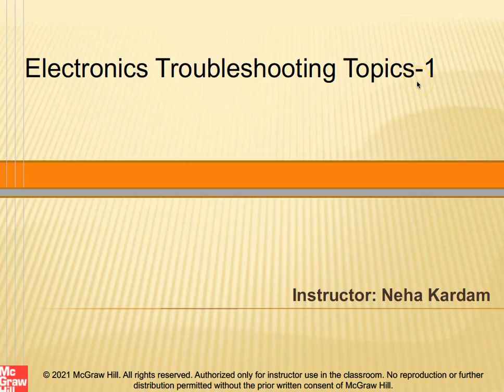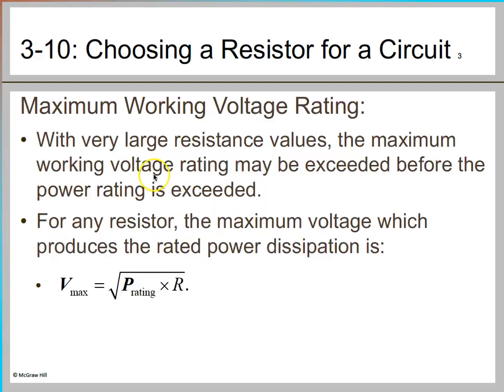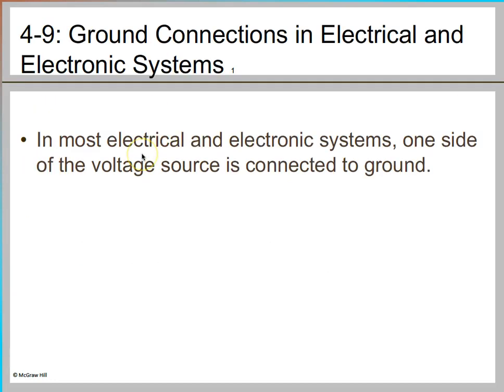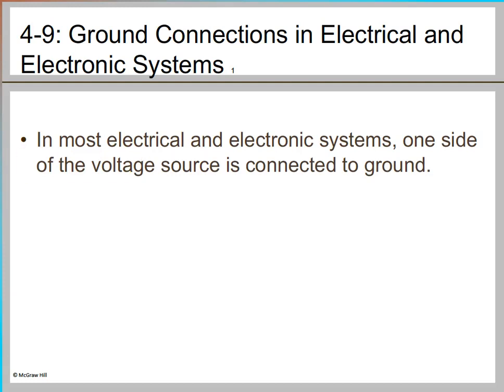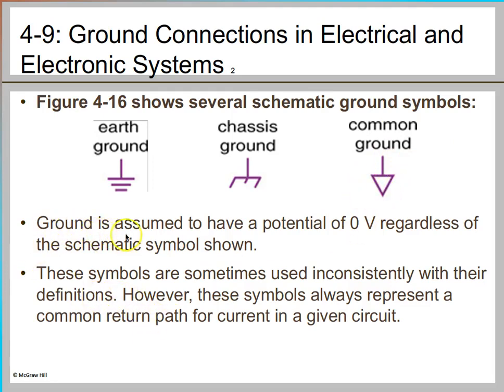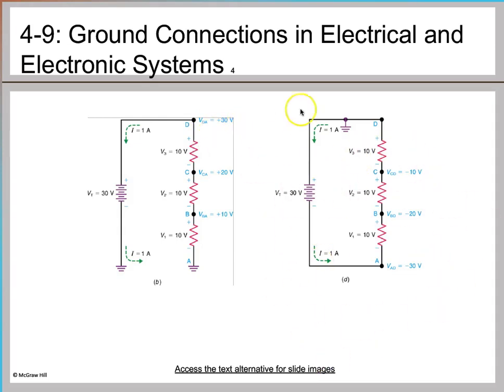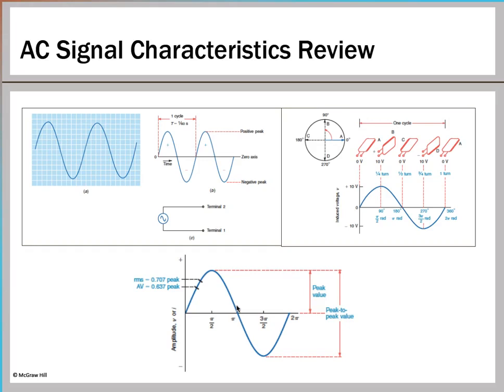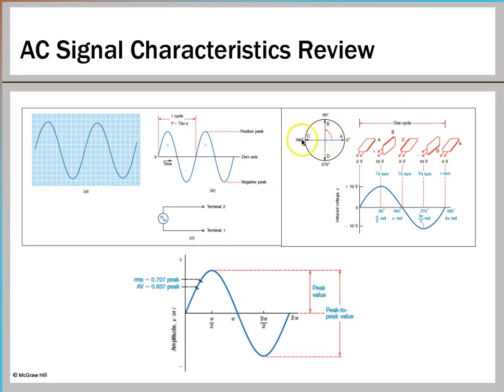3 Electronics Troubleshooting